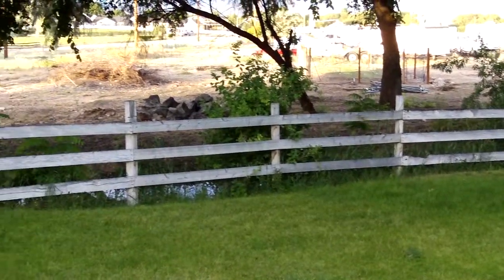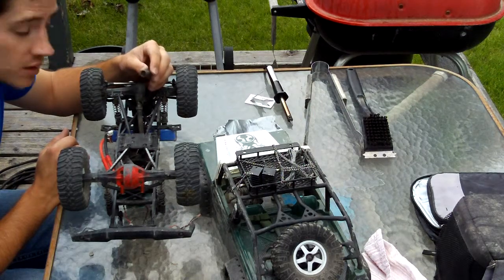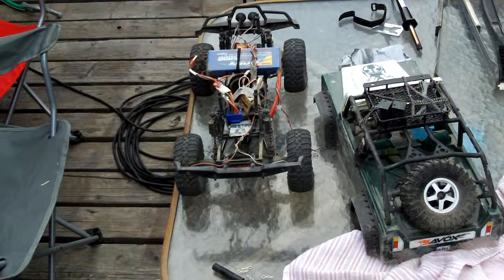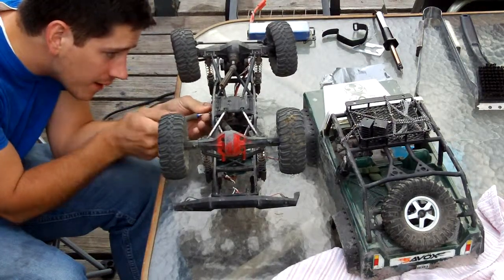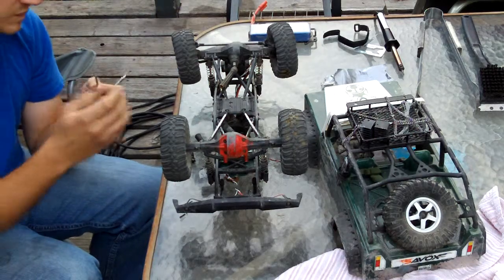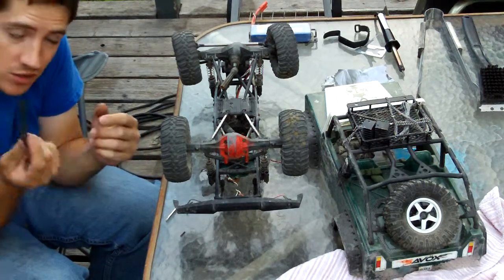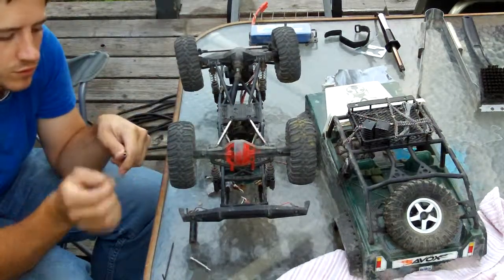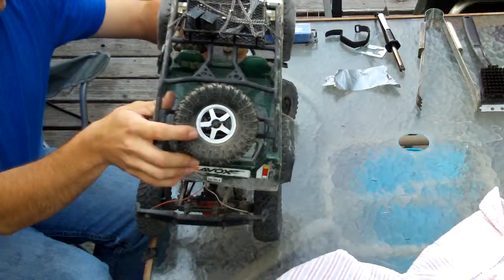Dingo Needs repairs! Welcome to my V-LOG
Holy cow that plane was louder than in person. Yes i will put locktite in the grub screws later.
video and audio recorded and edited by me.